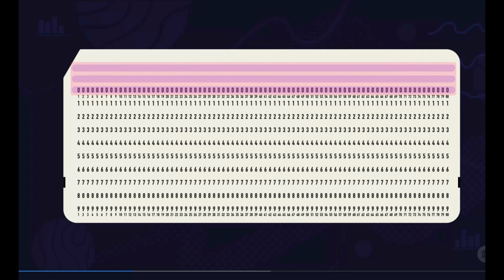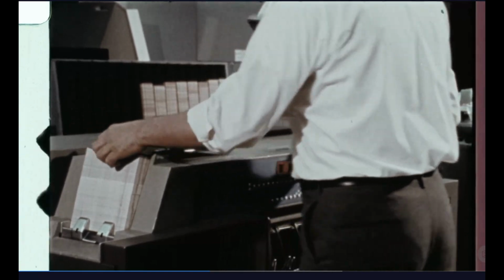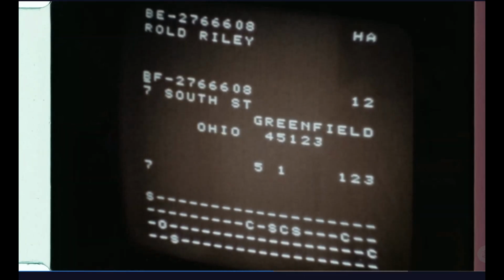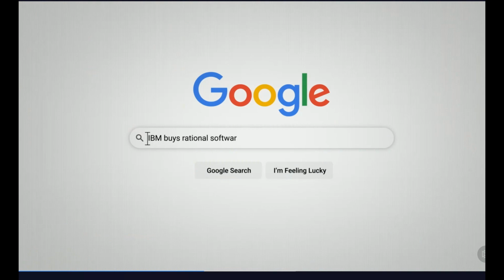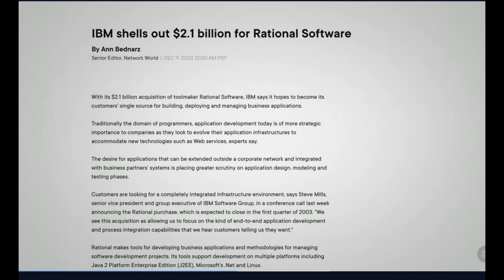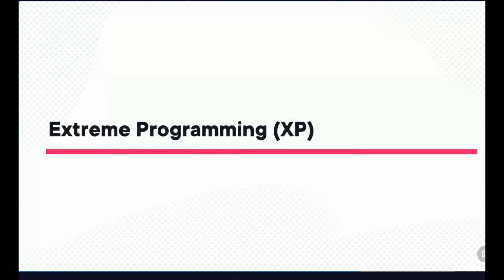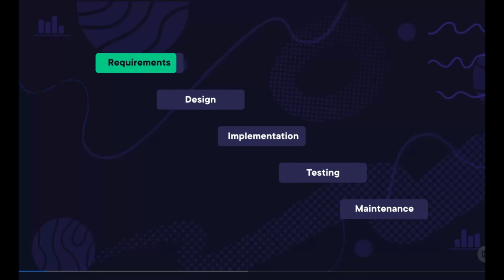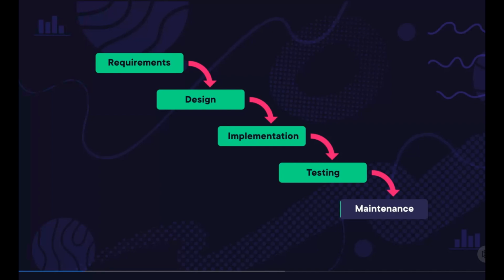Agile Software Development Explained | What Is Agile & Why It Matters? (Part I)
Welcome to Part I of our deep-dive series on Agile Software Development — the framework that changed how teams build, deliver, and improve software worldwide.

If you’ve ever wondered what Agile really is, why companies rely on it so heavily, or how it creates faster, smarter, and more flexible development, this video breaks it all down in a clear, engaging, and beginner-friendly way.

Whether you’re a student, developer, project manager, or someone exploring modern software methodologies, this is your complete starting point.

🚀 In This Video, You’ll Learn:

✔ What Agile ACTUALLY means (beyond the buzzwords)
✔ The core values and principles of Agile
✔ Why Agile improves collaboration, speed, and adaptability
✔ Real-world examples of Agile in action
✔ When teams should (and shouldn’t) use Agile
✔ How Agile changed the software industry forever

⭐ Why Agile Matters Today

In a world where user needs change fast, Agile helps teams deliver value continuously, respond to feedback, and avoid wasting time on things that don’t matter.
This video explains why Agile thinking is now essential—not optional—for modern software development
💬 Let’s Talk Agile!
What’s your biggest challenge with Agile? Love it or hate it—share your experience below! 💬

🔔 Master Modern Development!